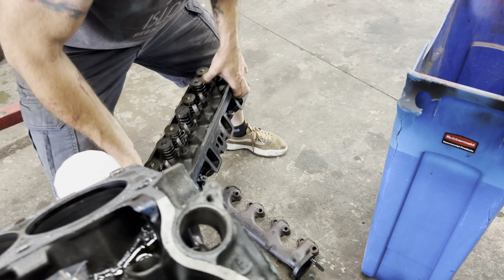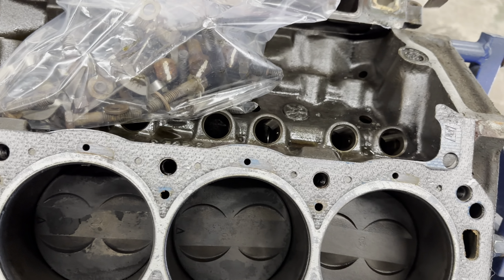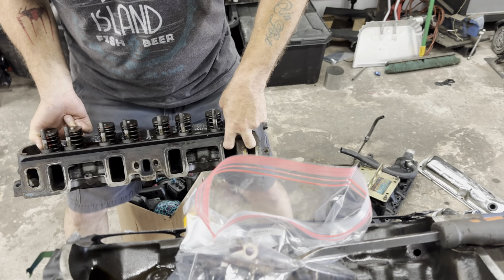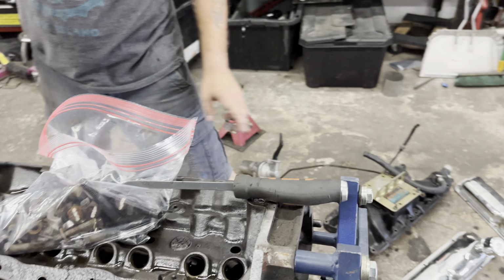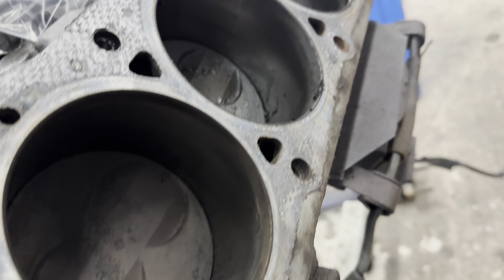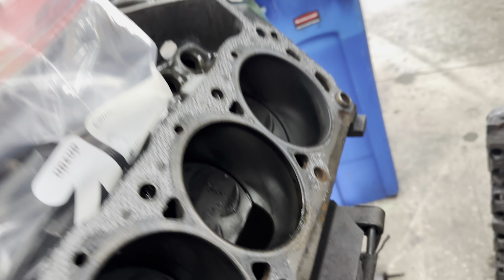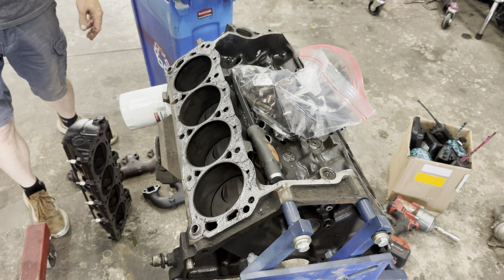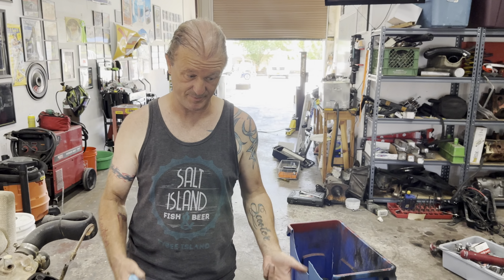Joey’s 1965 Ford Mustang Coupe - Removal of heads from old engine